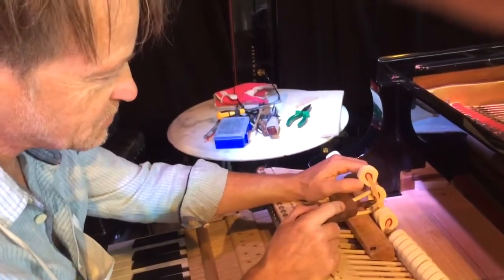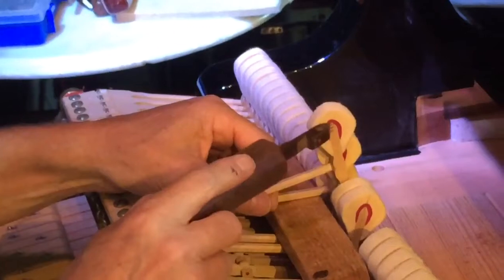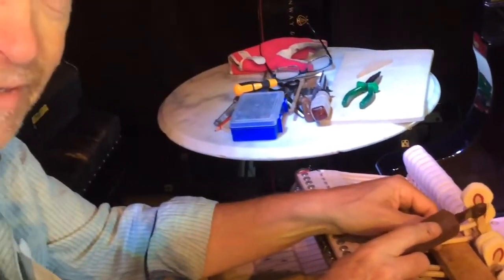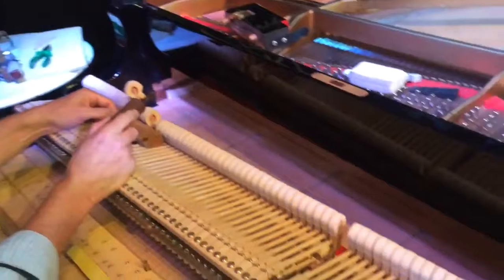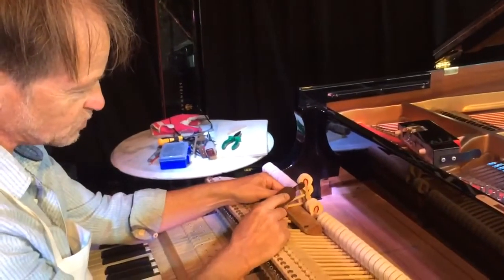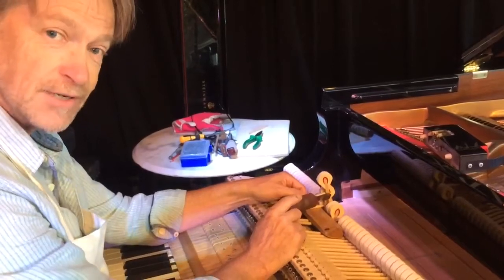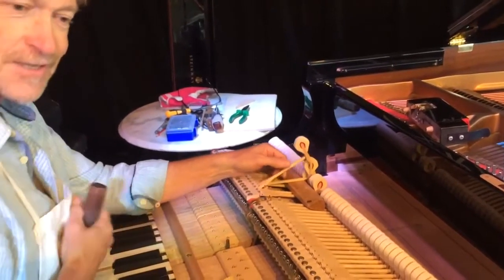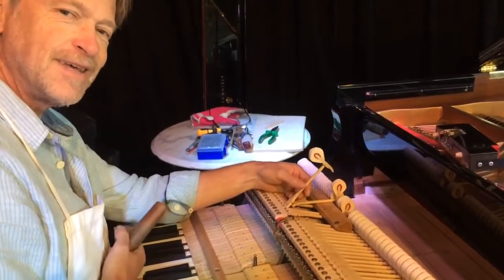Vortex Steinway Restauration (insight #2)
Archive Video

Ben restoring the hammers of the Vortex Steinway
Friday 26 August 2016